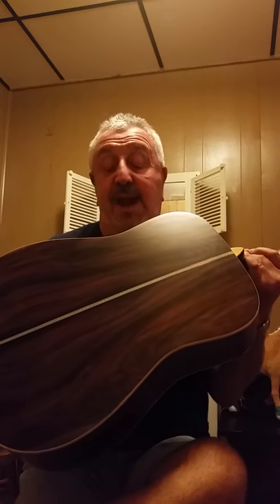Cotten Acoustic Guitars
Hand crafted, hand tuned guitars built one at a time. All the true attributes of the Pre War Sound